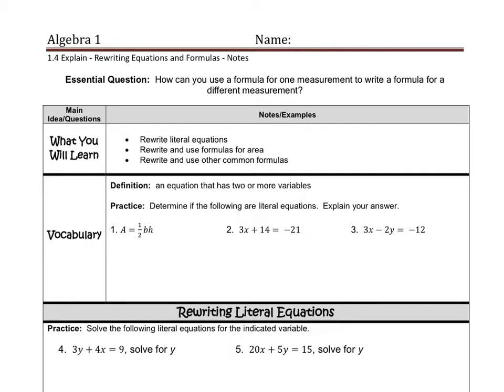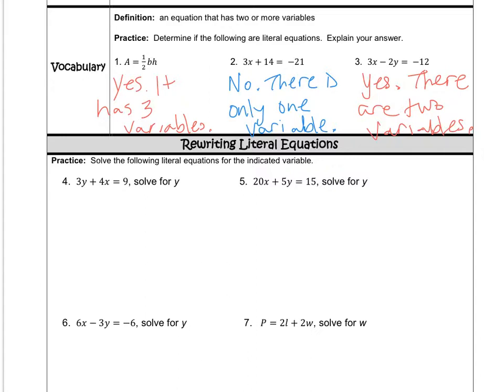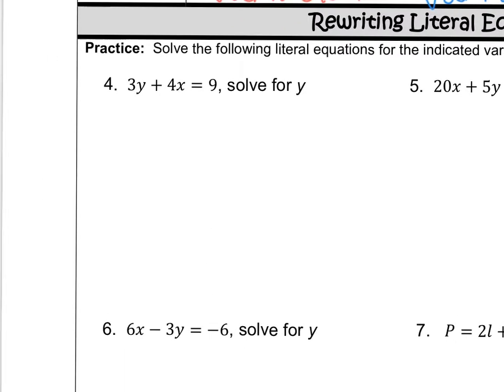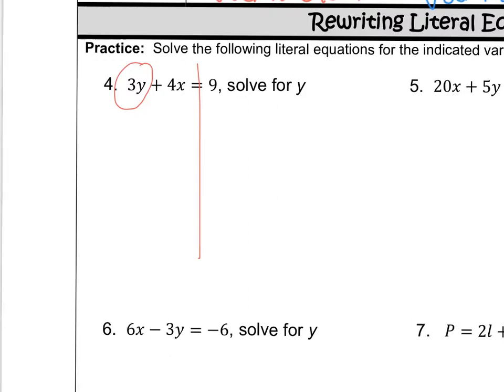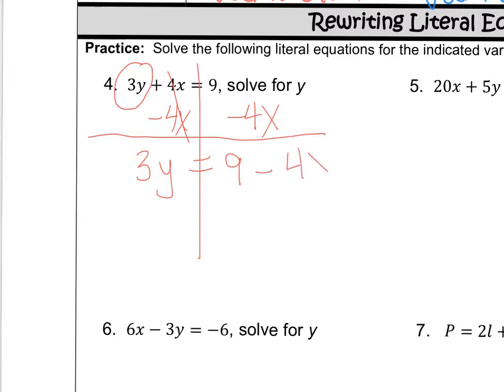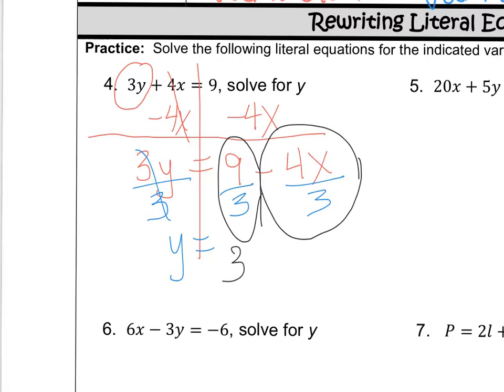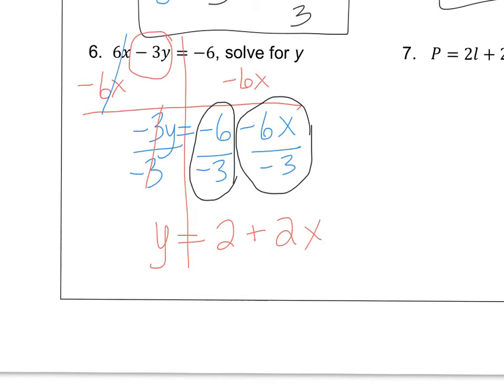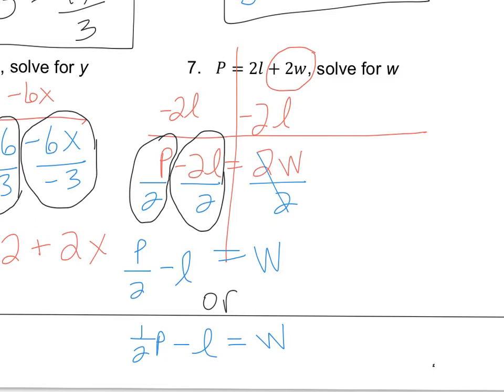Algebra I - Chapter 1.4 - Part 1